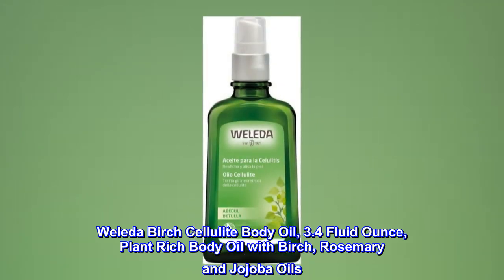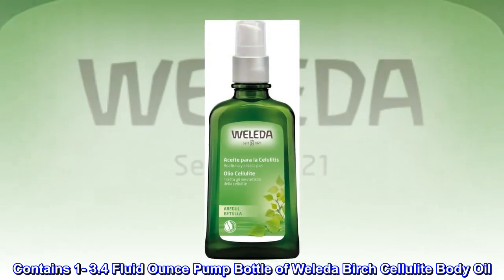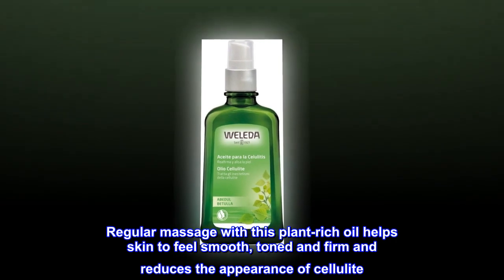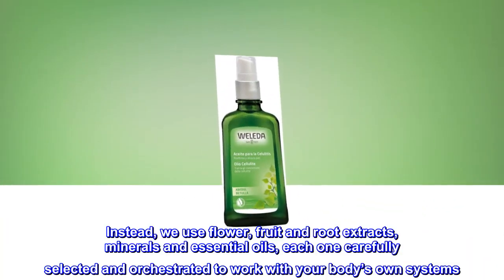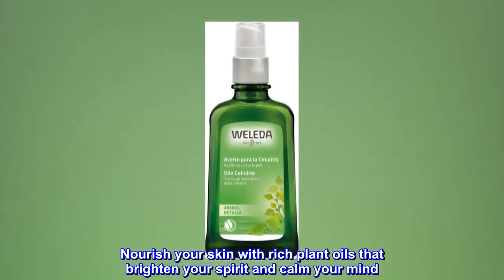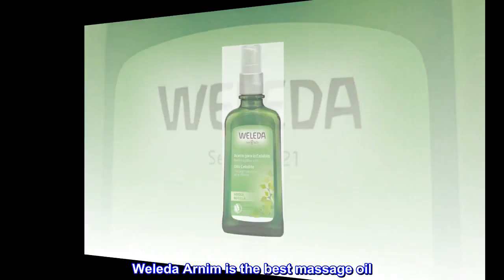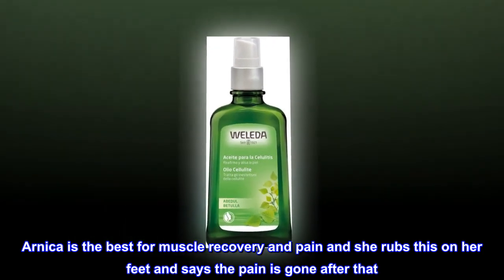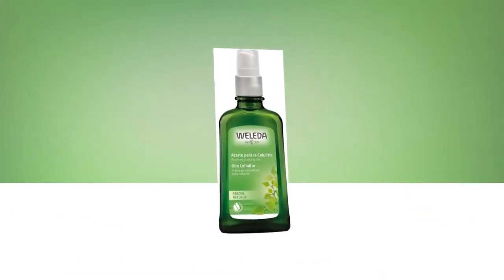Weleda Birch Cellulite Body Oil, 3.4 Fluid Ounce, Plant Rich Body Oil with Birch, Rosemary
Weleda Birch Cellulite Body Oil, 3.4 Fluid Ounce, Plant Rich Body Oil with Birch, Rosemary and Jojoba Oils
Contains 1- 3.4 Fluid Ounce Pump Bottle of Weleda Birch Cellulite Body Oil
The invigorating properties of birch oil, blended with active carrier oils, reveal skin that appears smoother, suppler, and toned
Regular massage with this plant-rich oil helps skin to feel smooth, toned and firm and reduces the appearance of cellulite
Our products are free from synthetic compounds or toxic chemicals. Instead, we use flower, fruit and root extracts, minerals and essential oils, each one carefully selected and orchestrated to work with your body’s own systems
Nourish your skin with rich plant oils that brighten your spirit and calm your mind. Experience our full range of plant-rich skincare
Weleda Arnim is the best massage oil
Bought these for my mama at a great price. She loves weleda as do I. Arnica is the best for muscle recovery and pain and she rubs this on her feet and says the pain is gone after that. Also. Love the smell. I always buy loads of weleda when I visit family in Germany. So cheap there!